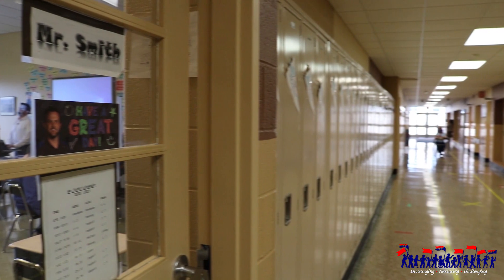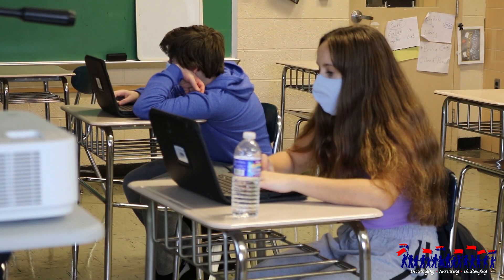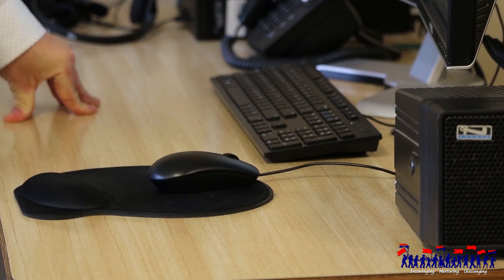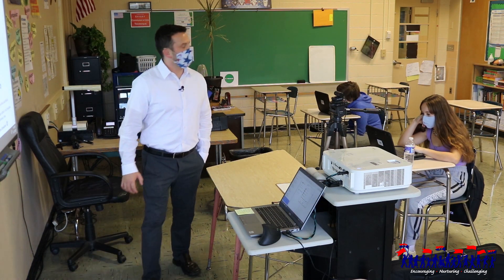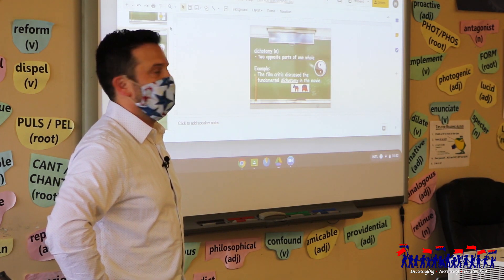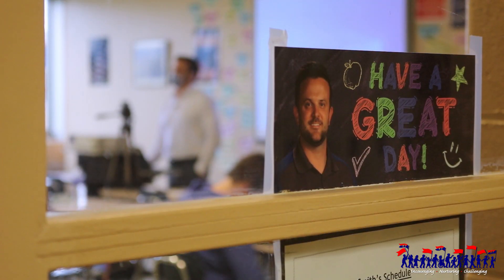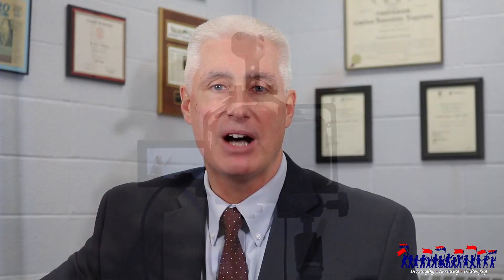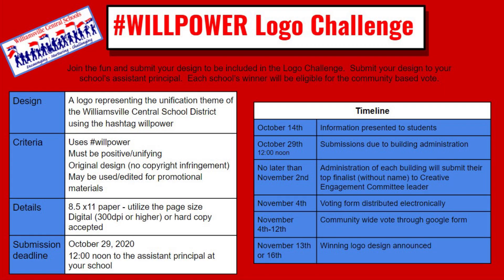10-28-20 Dr. McKenna Daily Update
10/28/20 update from Acting Superintendent Dr. John McKenna.